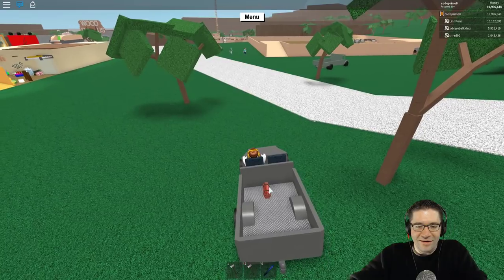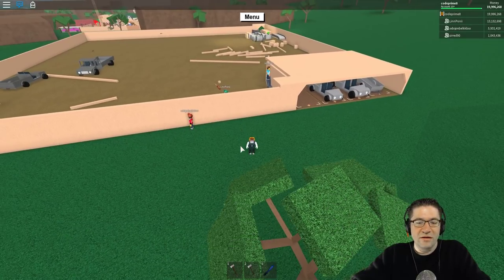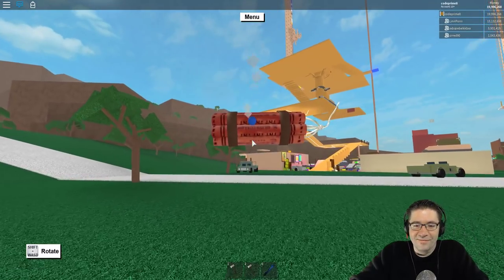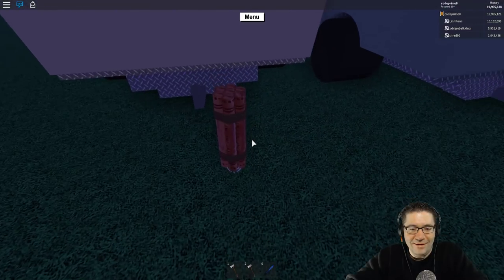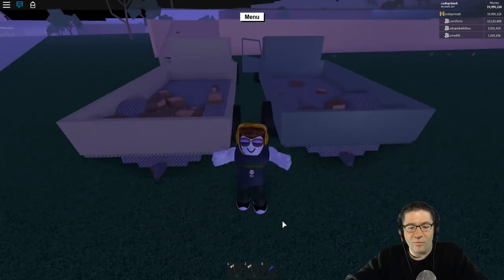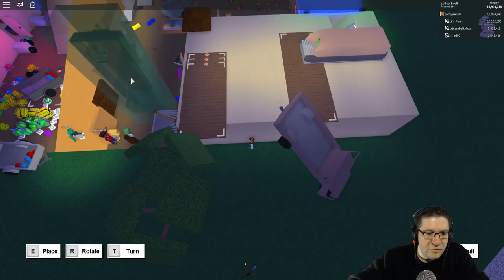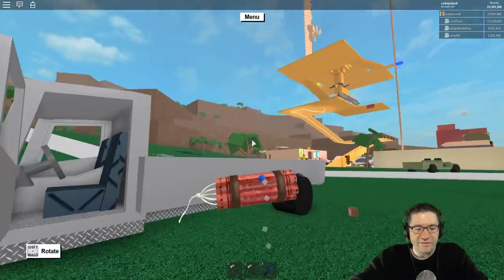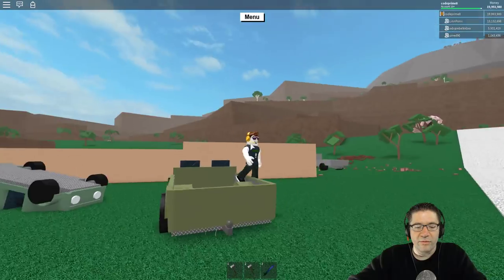Roblox - Lumber Tycoon 2 - Black List Troll Test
In this episode of Roblox, Lumber Tycoon 2, we test out some TNT to see if we can troll someone on their base. DO NOT DO THIS! This is to see if a someone was correct or not. You'll be surprised by what we found. Love you all!!!